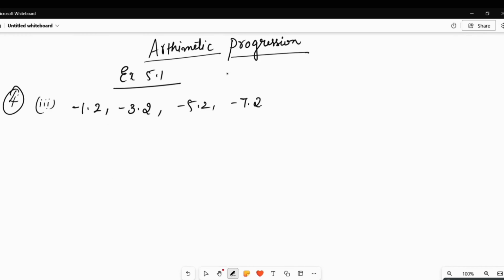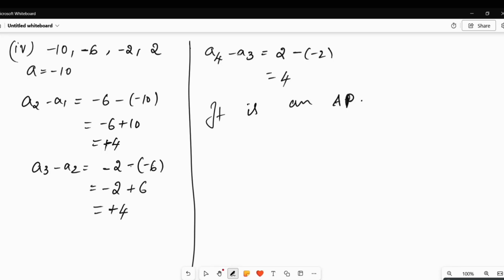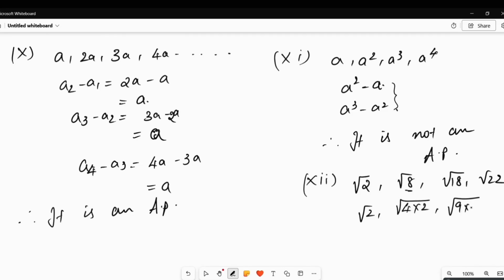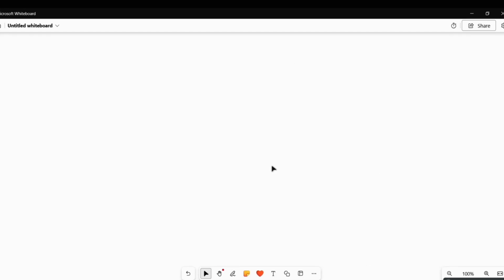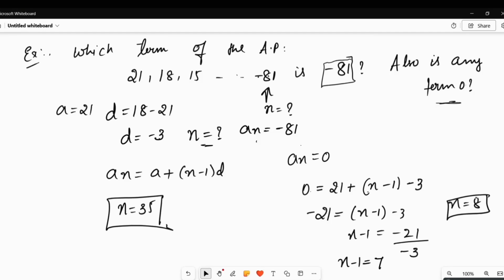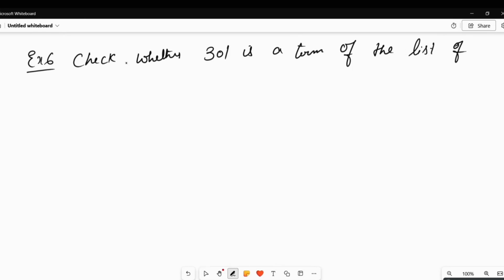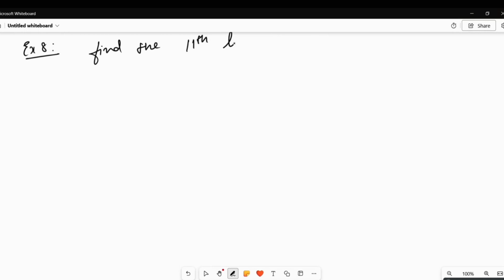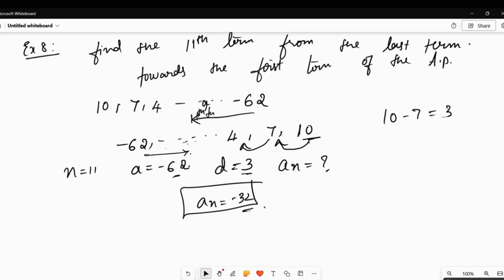CBSE MATH 10 - Chp 5 - Arithmetic progression 2/5 - Sharada Academy